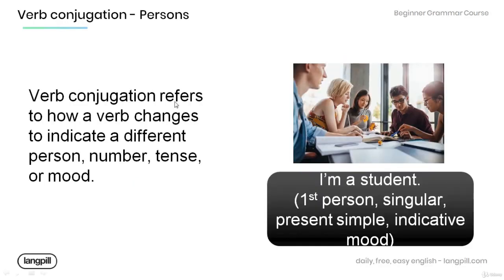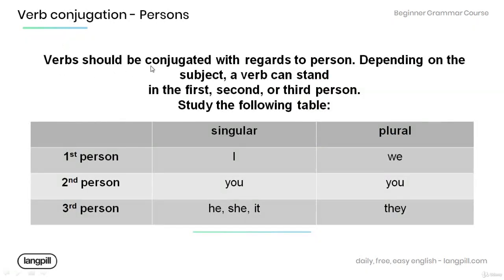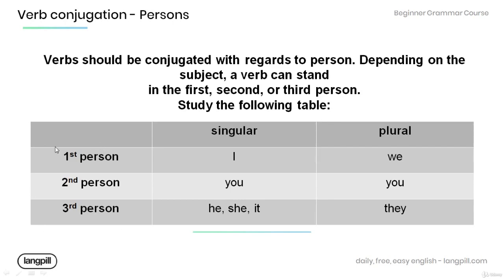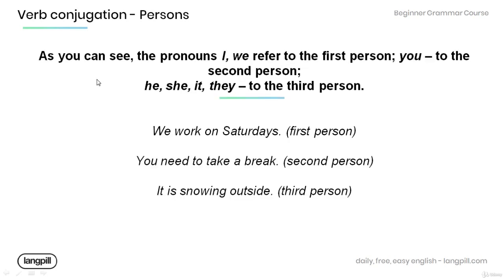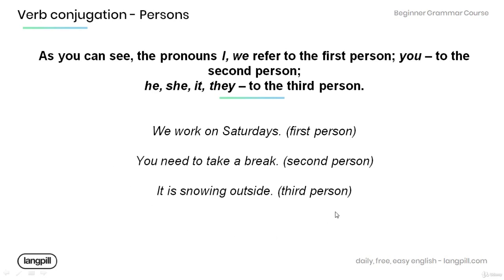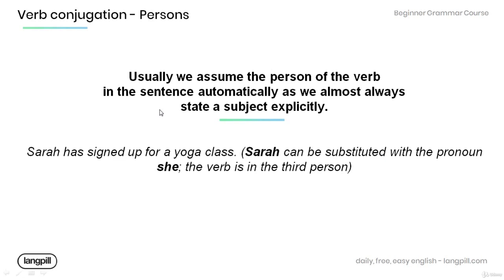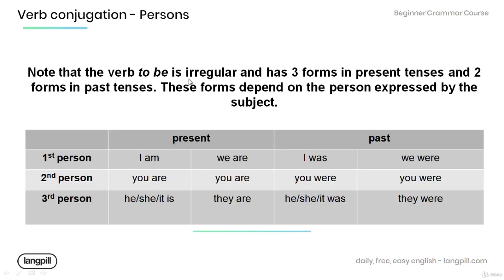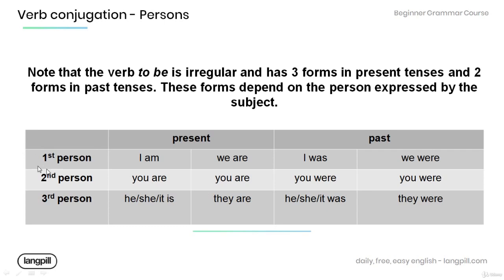1 Verb Conjugation 1st person 2nd person 3rd person Introduction